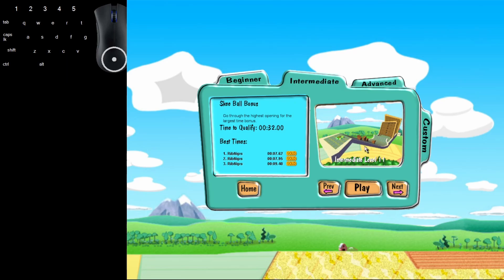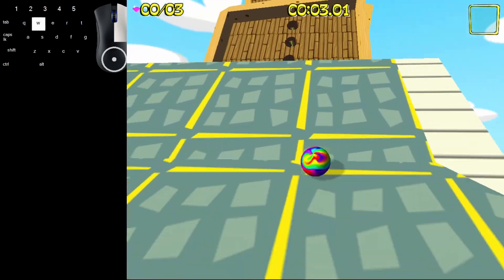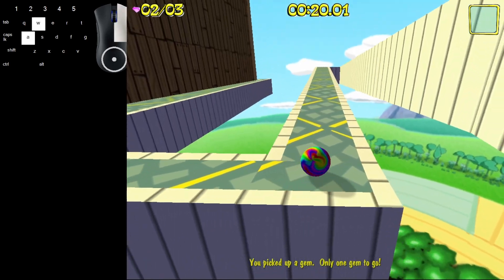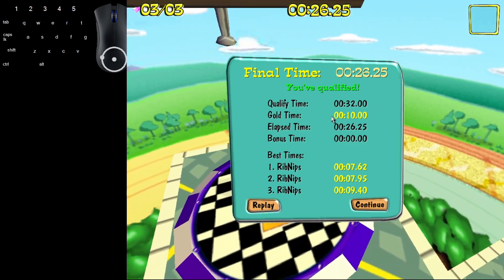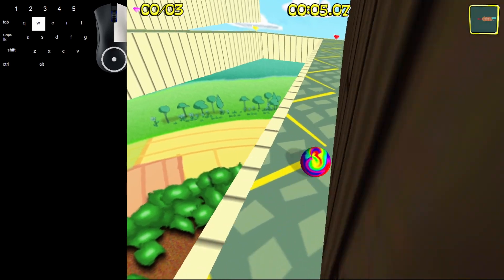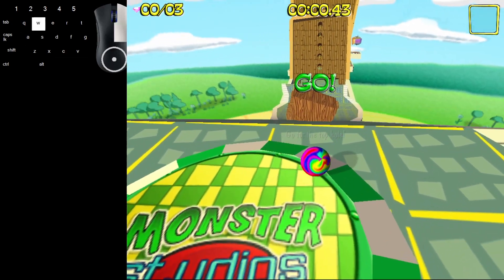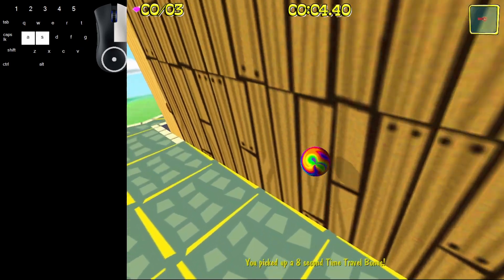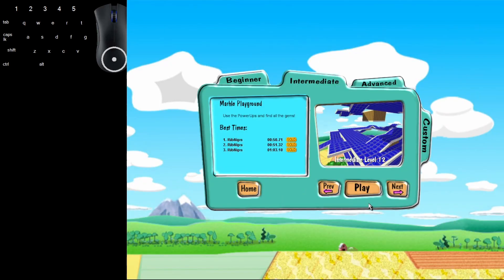Marble Blast Gold: Intermediate Level 11 Gold Time: Skee Ball Bonus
Episode 35 of the 100 Levels of Marble Blast Gold. Intermediate LVL 11

You want Merch?

follow all of these or you hate Peanut Butter